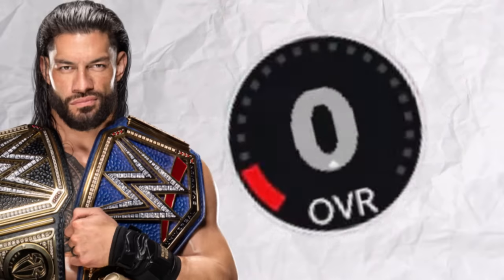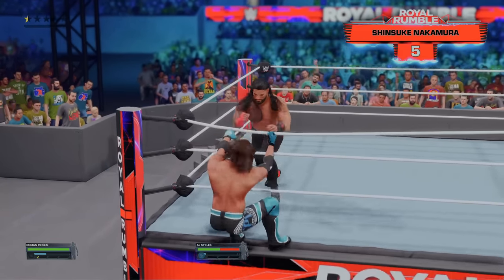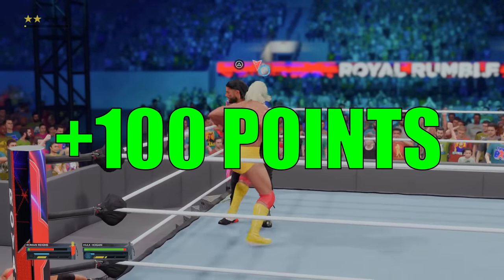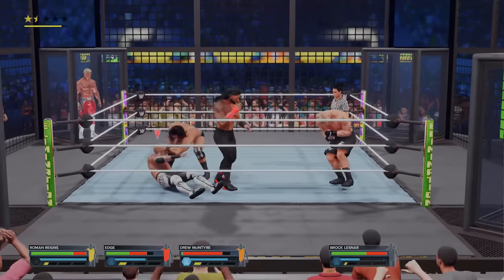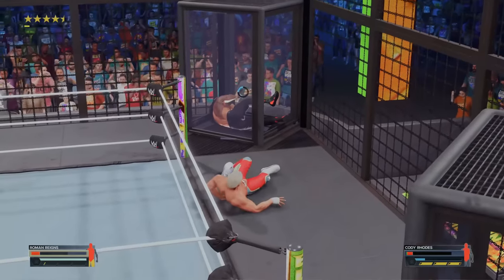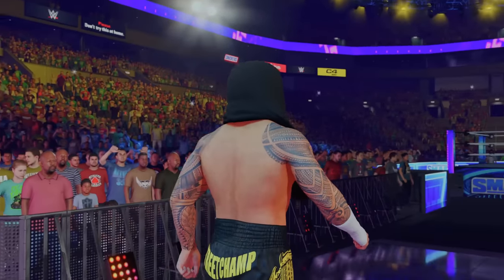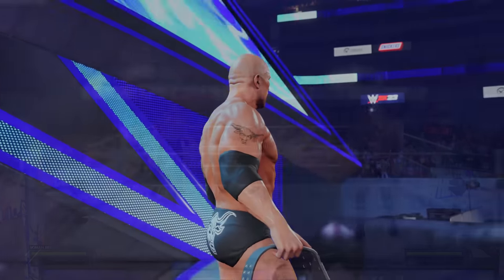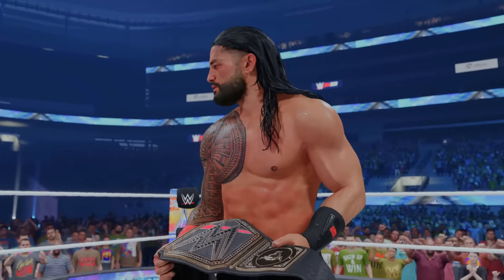Every Superstar Roman Reigns Eliminates Is +1 Upgrade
Will Roman Reigns ever lose a match again?